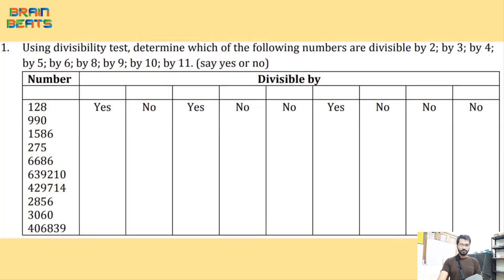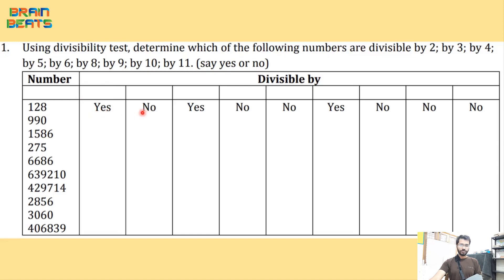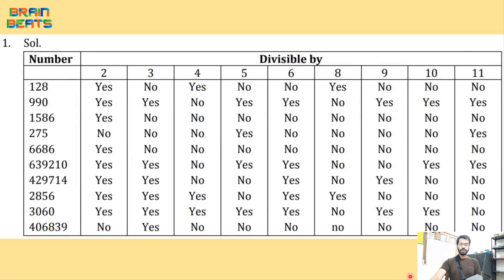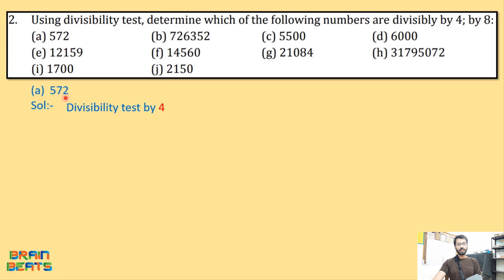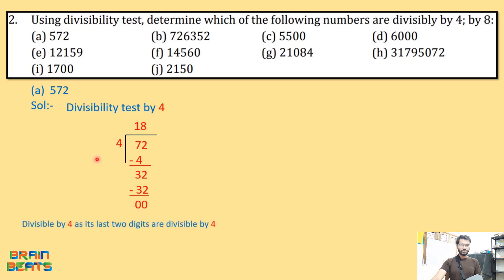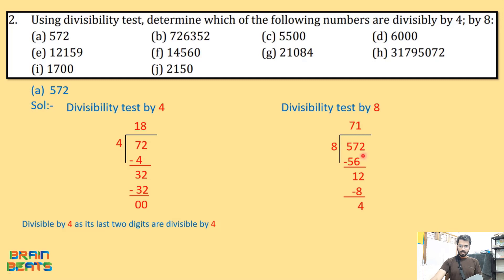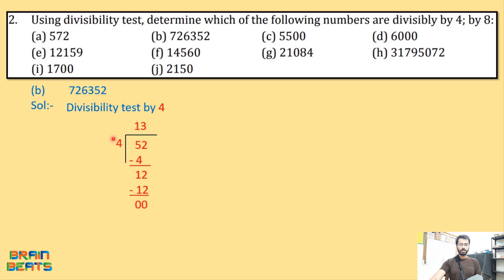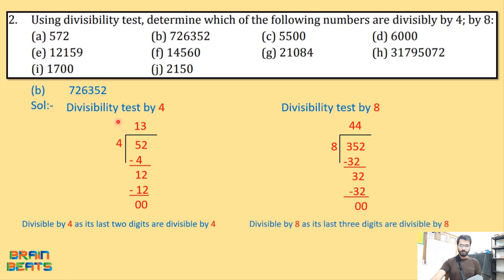class 6th Mathematics Exercise 3.3 part-1 | Q-1 & 2 | Explained by - Shubham Soni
Grade -  6th
Subject -  NCERT Mathematics
Chapter -  3 (playing with numbers)
Topic - exercise 3.3 Part-1 explained
Question number - 1 & 2

Previous video -
Grade - 6th
Subject - Mathematics (NCERT)
Topic - Divisibility Test from 2 to 10 | For all classes | VN - 006